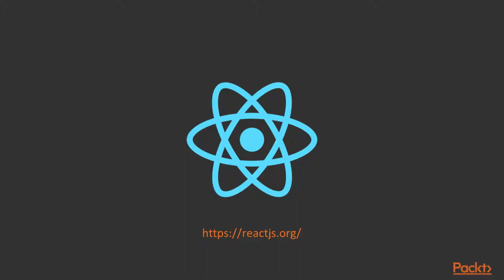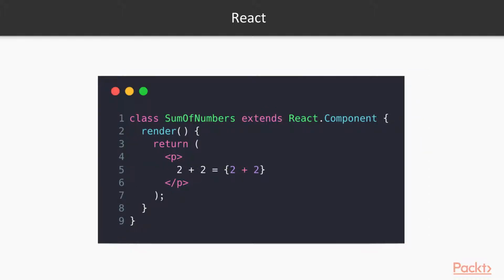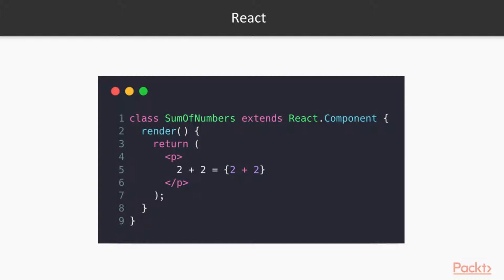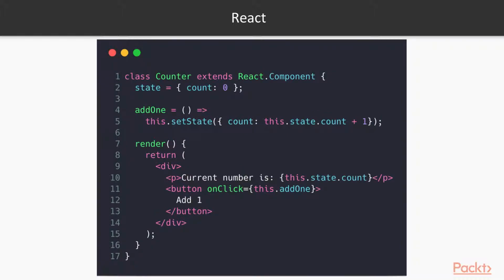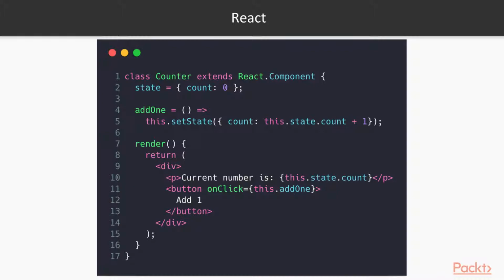Hands-On MERN Stack Web Development: A Gentle Primer to the World of React | packtpub.com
This video tutorial has been taken from Hands-On MERN Stack Web Development. You can learn more and buy the full video course